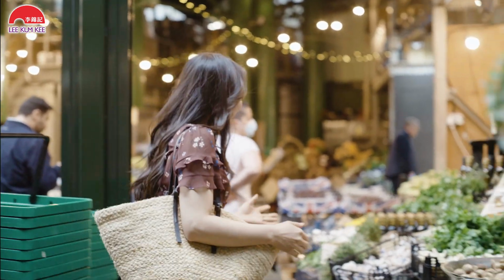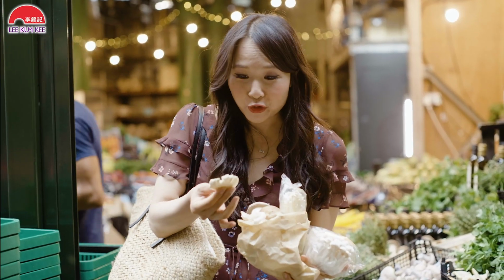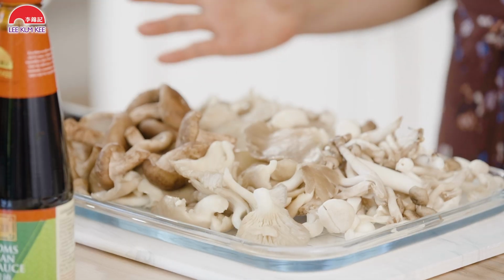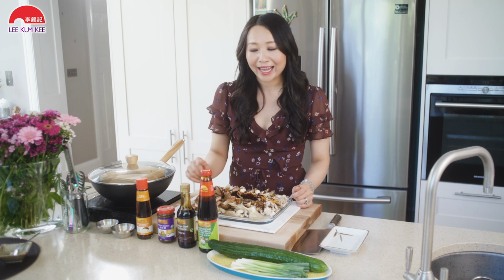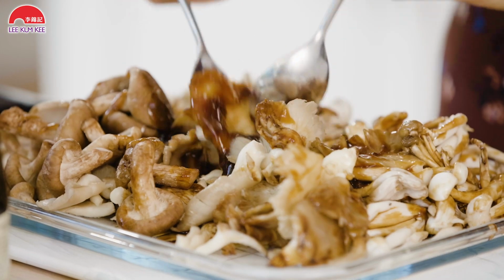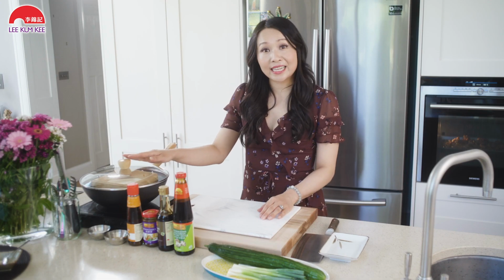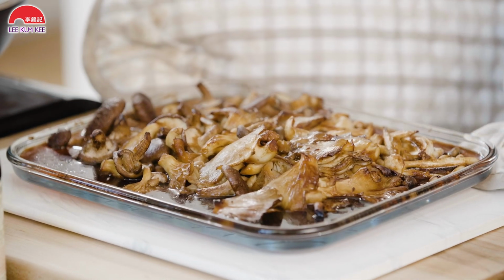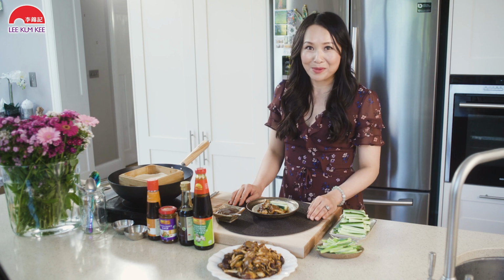Sticky Hoisin Veggie Peking Mushroom Pancakes - Veglicious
Hey guys!

Happy Veganuary! I’ve got an easy Veglicious recipe for you today - it’s my Peking ‘Mushroom’ Pancakes recipes using assorted mushrooms for that deep rich umami flavour with a ‘bite’. It’s the perfect plant based dish that is good for your health and kinder to the planet too! All with the help of an injection of flavour using delicious sauces with the help of my friends @lkkeurope You could also use Seitan, Cauliflower or Tofu instead of mushrooms - delicious and so versatile! Enjoy this recipe. Full recipe on my website. Happy eating and happy healthy wokking.

Much love,

Chingxx